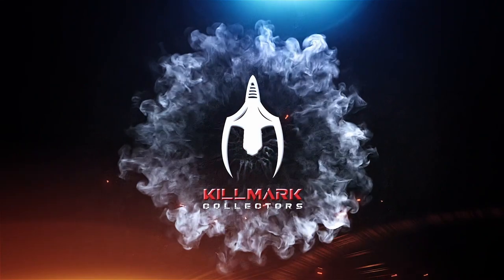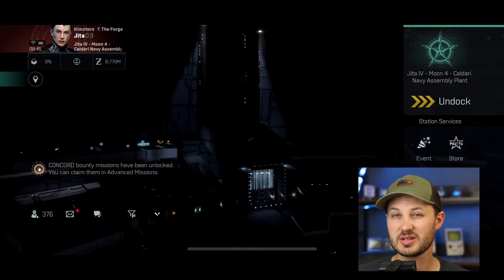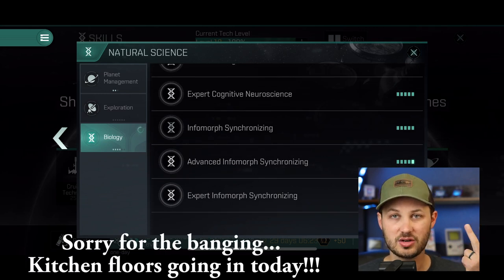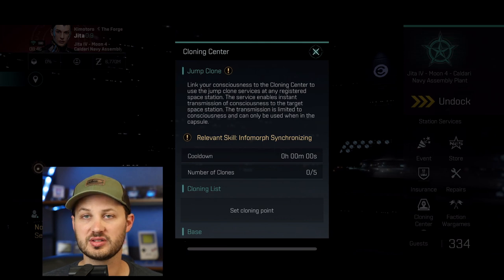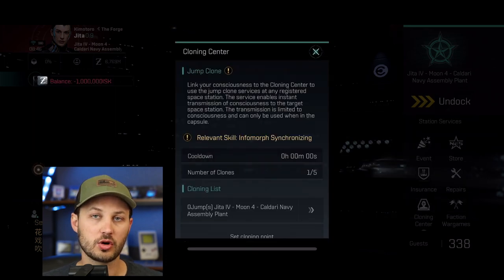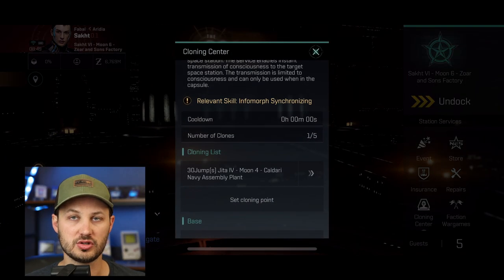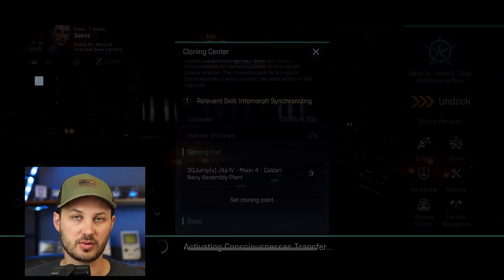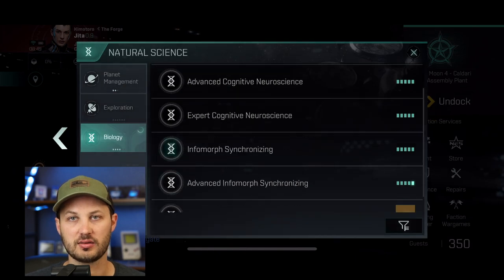JUMP CLONES!!! How to use Jump Clones in Eve Echoes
Jump clones are here!!! Take a look at this quick guide in how to set them up, the skills you'll need, and how you can reduce the cost and cooldown for each jump.